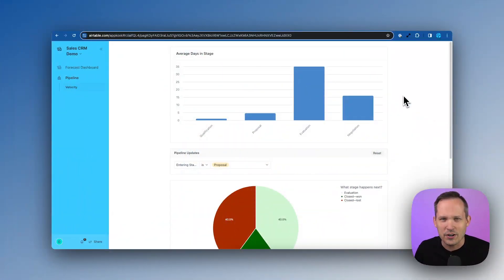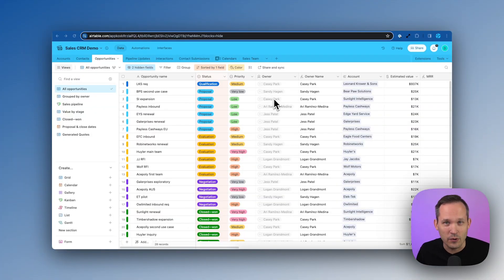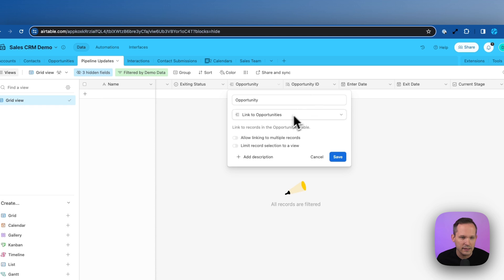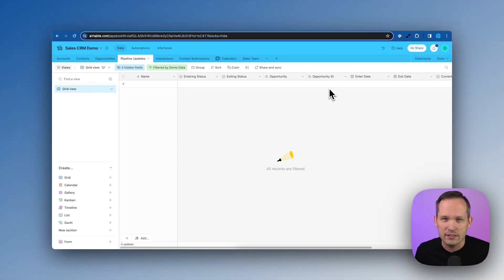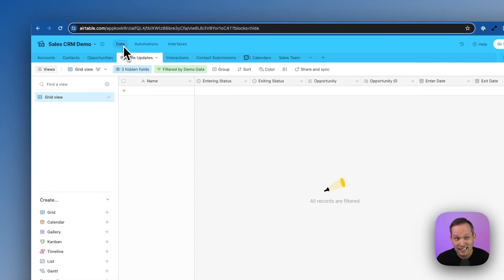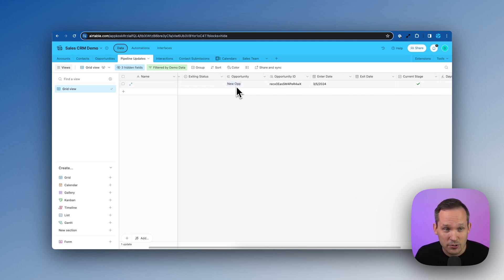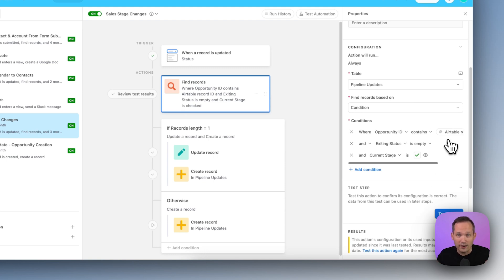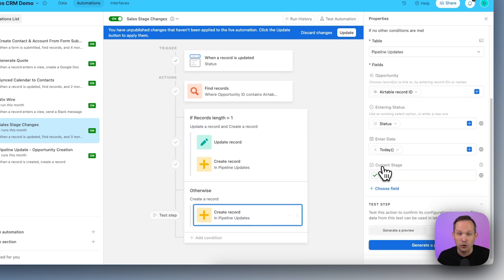Track Sales Pipeline Velocity with Airtable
How long are our deals taking? How long are we taking in each stage of the pipeline? Some of us pay thousands of dollars a year for software that will give us the answers to these questions. In this video, we’re demonstrating how you can easily build your own solution to get these insights and so many others directly within Airtable!

Need help with your Airtable project? for a FREE 30 minute consultation!

00:00 Intro - The Real Questions Sales Leaders Are Asking
01:51 Building Your Data Structure
02:18 Setting Up Your Pipeline Fields
05:28 Automating Sales Pipeline Updates
13:00 Visualizing Sales Data with Interfaces